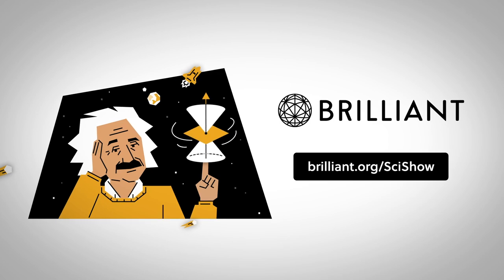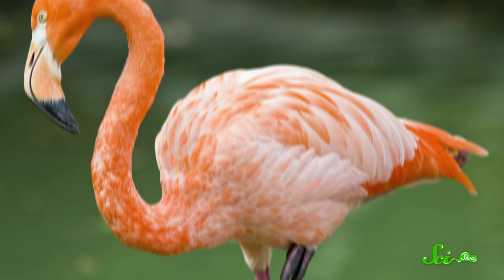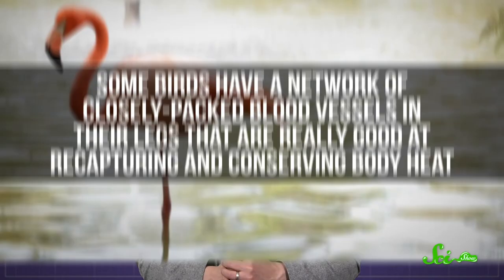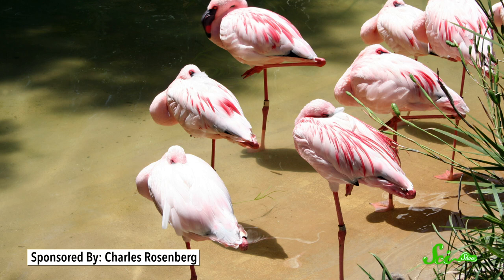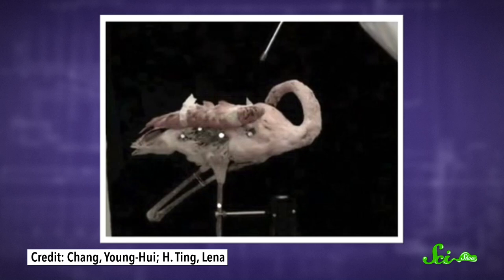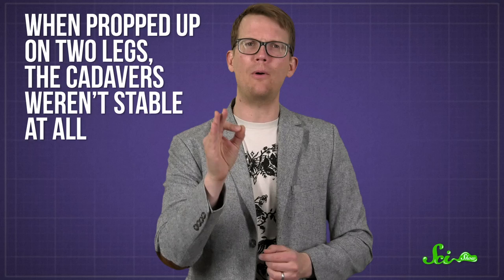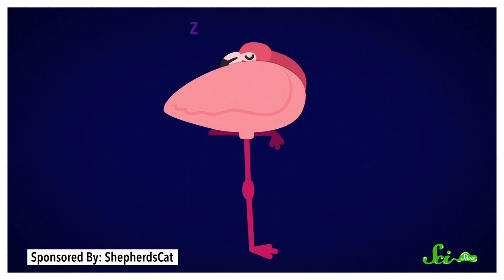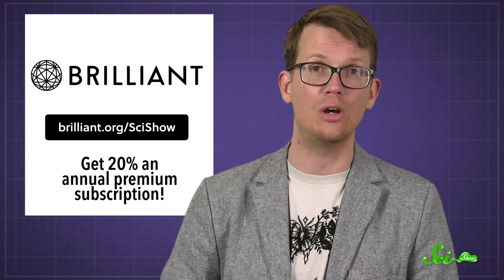Why Do Flamingos Stand on One Leg?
It seems like kind of an awkward way to spend most of your time, but flamingos seem perfectly happy to hang out on one leg. For a long time, people assumed they were trying to conserve heat. But thanks to some unusual research, we now know the real reason!